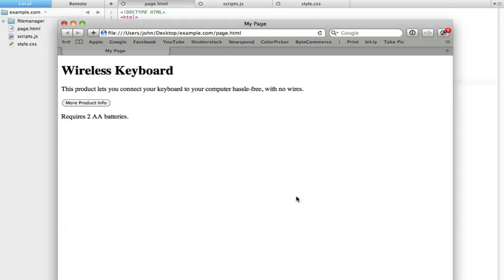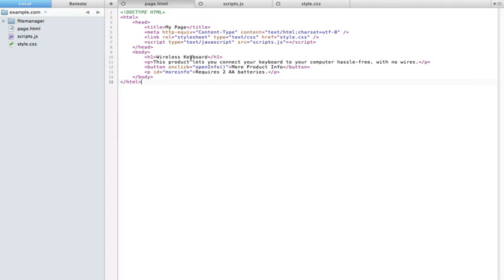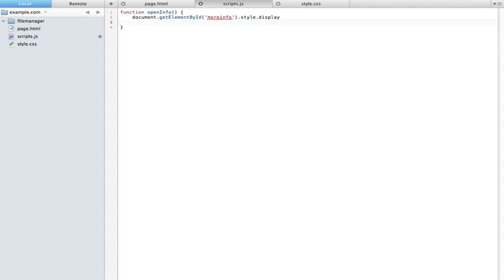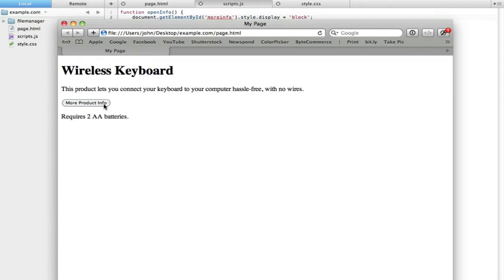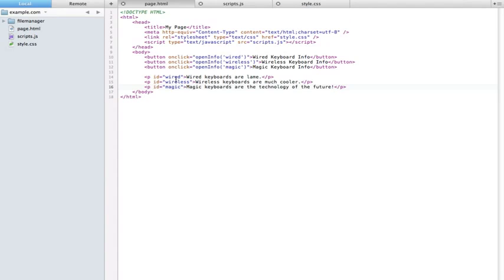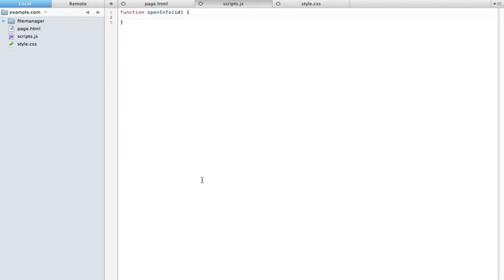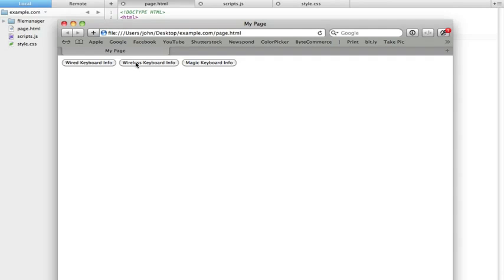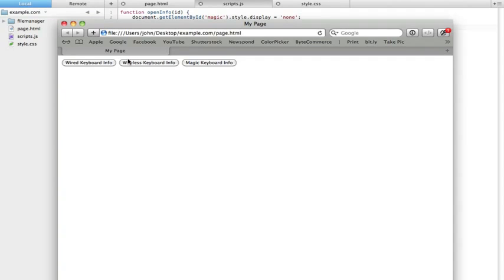Beginner Web Design Ep. 20 Editing CSS With JavaScript